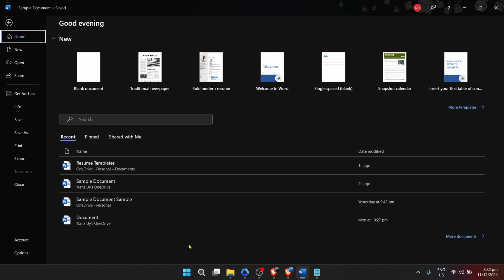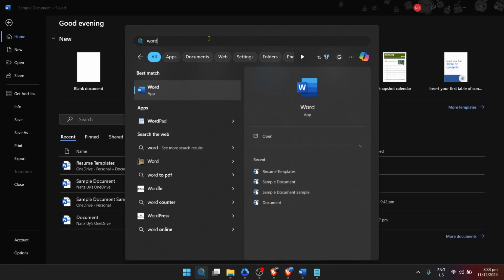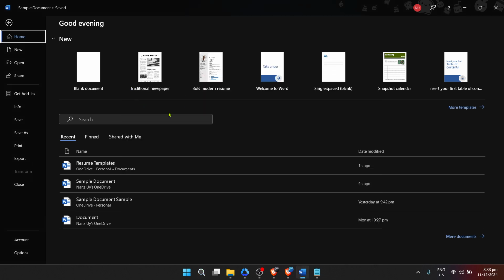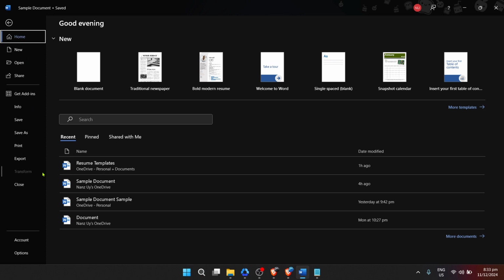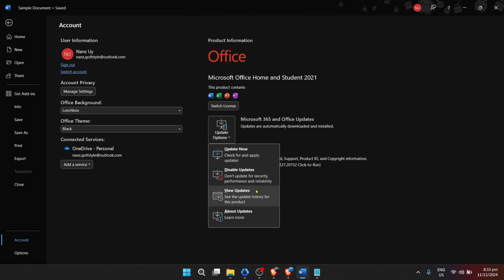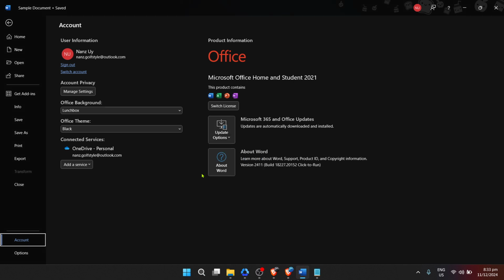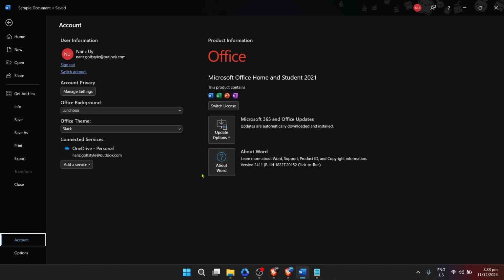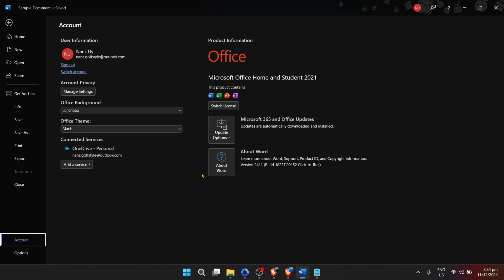How to Update Microsoft Word on Laptop (Full 2024 Guide)